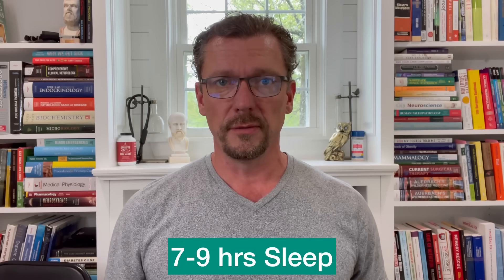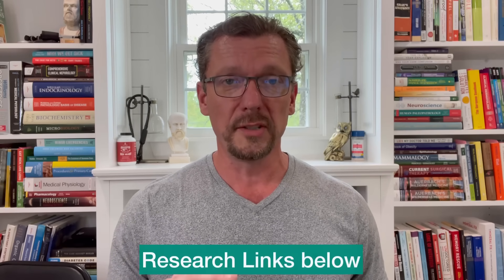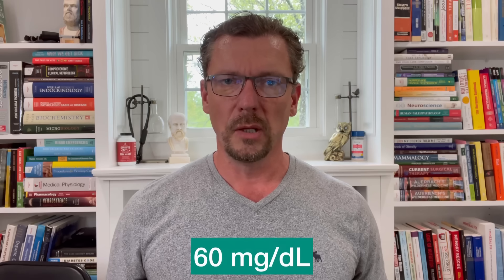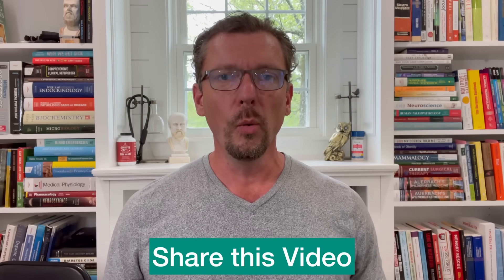Raise Your HDL in 5 Easy Steps (Raise Good Cholesterol) 2024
You can raise your HDL cholesterol (good cholesterol) with these 5 easy steps. These steps are reliable, easy and the results are permanent as long as you keep doing the steps. A high HDL is very healthy and prevents heart attack and stroke in people just like you.

Don't worry about lowering your LDL, focus all your effort on raising your HDL because it will protect you. There is no prescription drug that will raise your HDL safely and reliably, and very few supplements that actually work.

*** QUITTING SMOKING WILL ALSO RAISE YOUR HDL-C! ***

Good Berberine

--- Research ---
Low-Carb Diet

Our Amazon Favorites

GAB:  @kendberrymd            MeWe:  @kendberrymd

  Snail Mail:
    Dr Berry
To the extent permitted by mandatory law, Dr. Ken D. Berry shall not be liable for any direct, incidental, consequential, indirect, or punitive damages arising out of access to or use of any content available on this channel, including viruses, regardless of the accuracy or completeness of any such content.